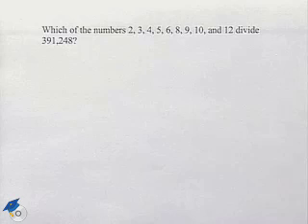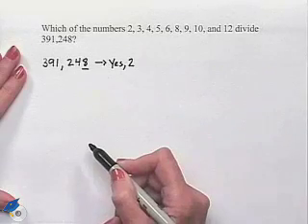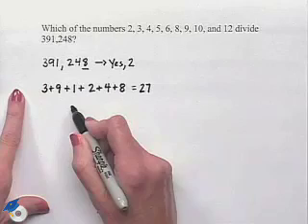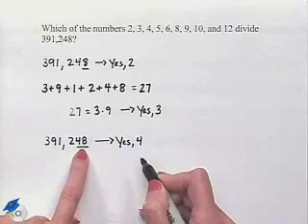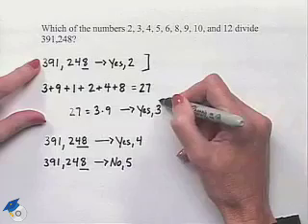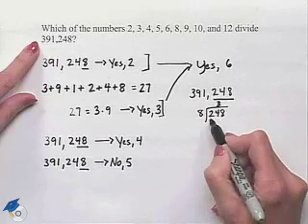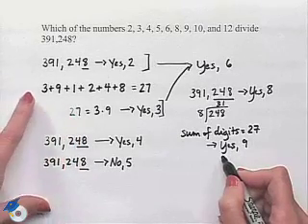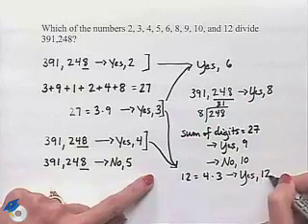Blitzer Thinking Mathematically Ch 5 Ex 1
A professor shows how to test for divisibility.